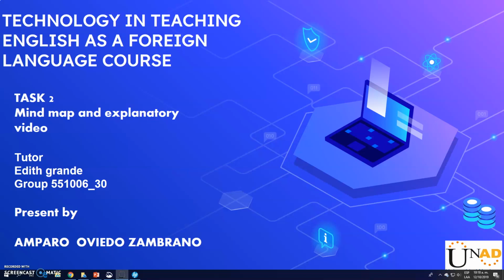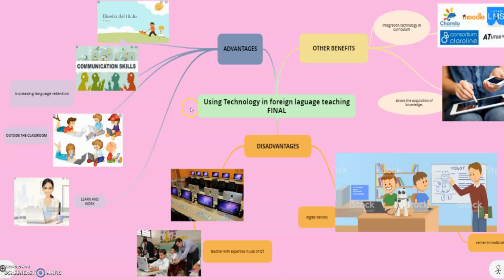USING TECHONOLOGY -AMPARO OVIEDO TASK2